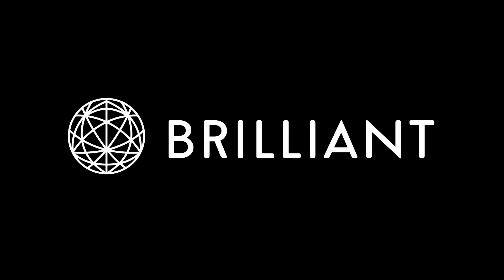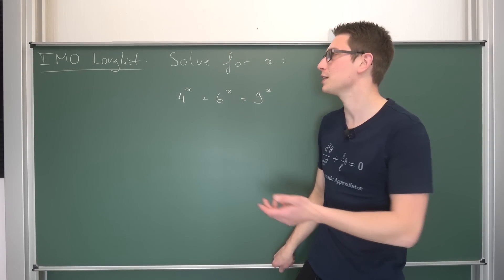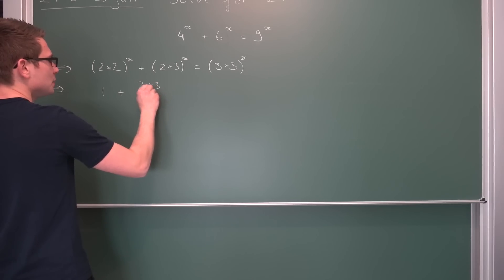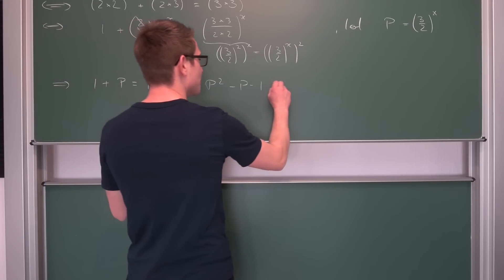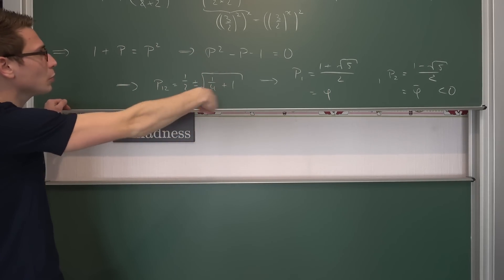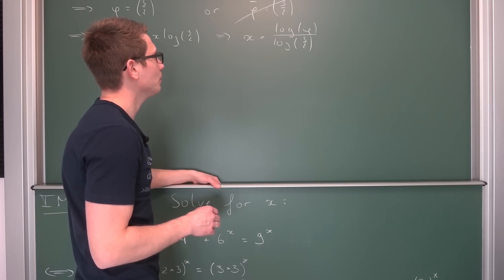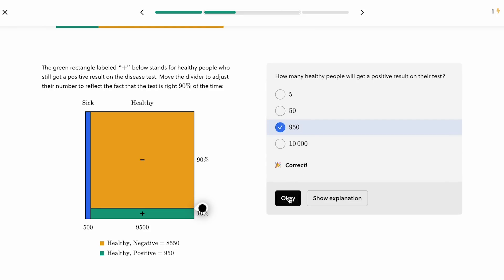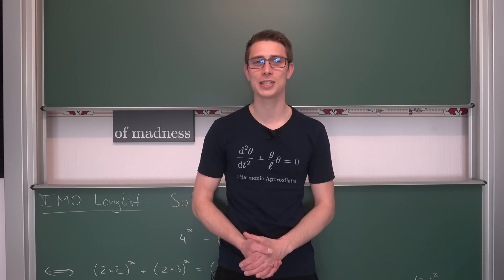IMO Longlist is Wild.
Train your Algebra Expertise by trying out Brilliant! =D

Today a fun one from the IMO long list. Solve for x on 4^x+6^x=9^x. This one involves the golden ratio and a fine solution :D Enjoy! =)

Wanna send me some stuff? lel:

06731 Bitterfeld-Wolfen
Saxony-Anhalt
Germany